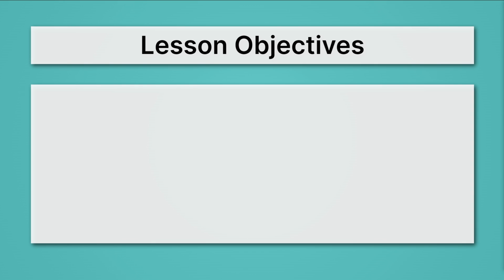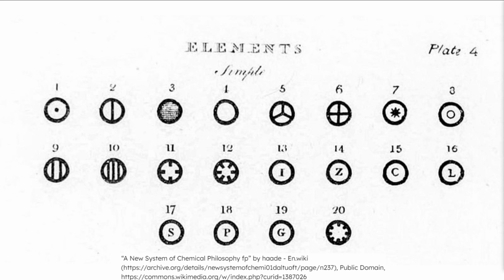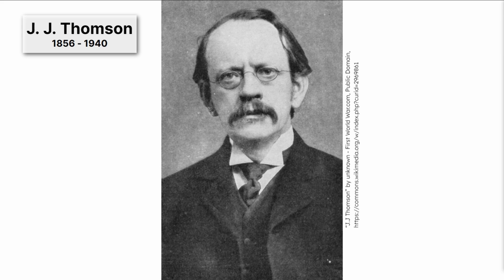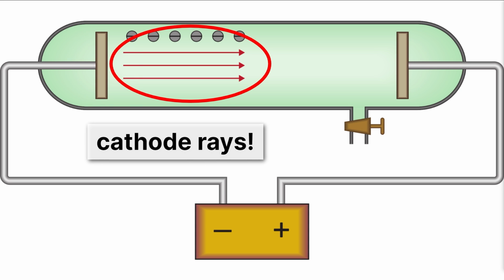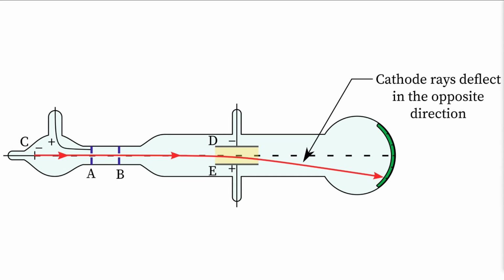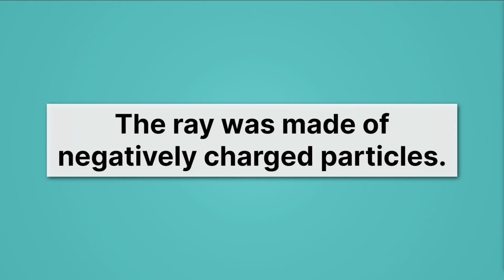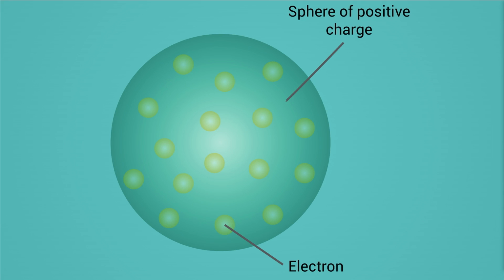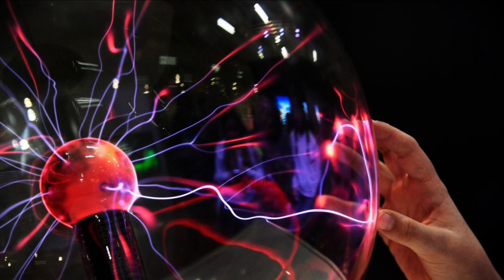Discovery of the Electron - Chemistry for Teens!